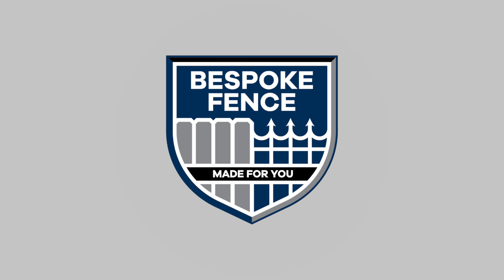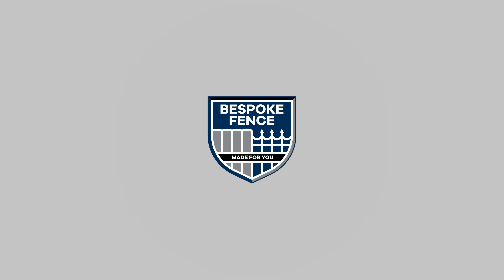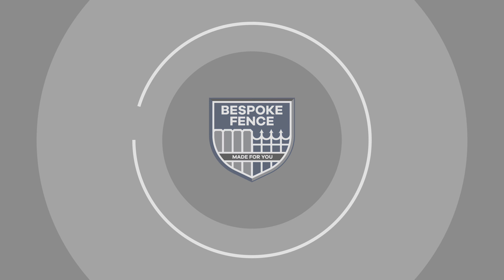Should I Buy A ColorMAX Fence? - Bespoke Fence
You may not be familiar with ColorMAX fences, as they are fairly new! We are the only company in the state of Illinois designing and installing these types of fences. You still want to make sure it's the best choice for your home and yard. Here are some main points as to why this type of fence (or gate) could be the best to match your desired aesthetic!

Bespoke Fence is a trusted Chicago fence builder and installer, based on the South Side of Chicago, but serving most of the Chicagoland area!

Need a fence? today, click the "Schedule A Free Consultation" button, and let us know exactly what you need so we can best assist!